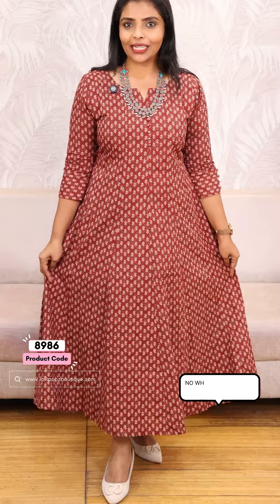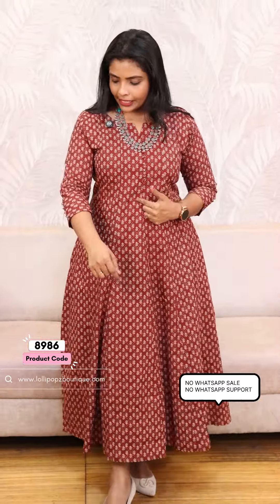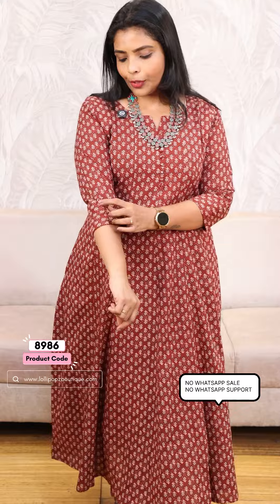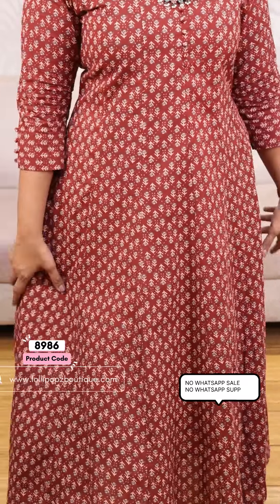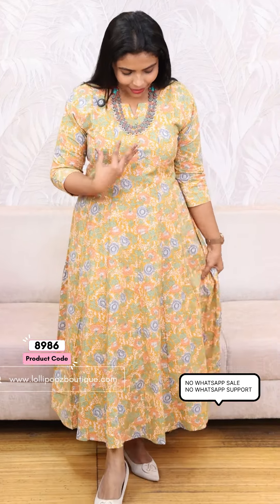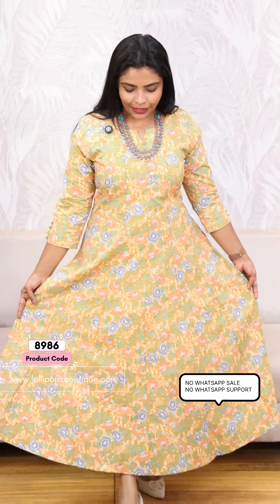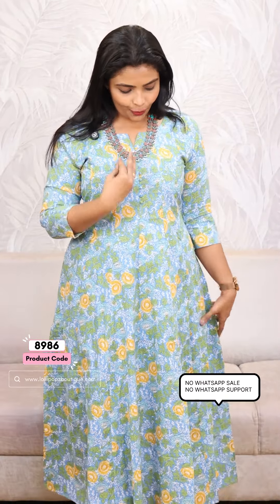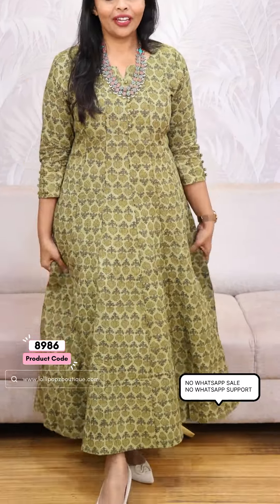Yeame Printed Cotton Anarkali(8986)@ Rs.1199.00🔥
💰Price - Rs.1199.00

🛂Customer Support
2. Raise your concerns in our website portal , customer support team will call you back